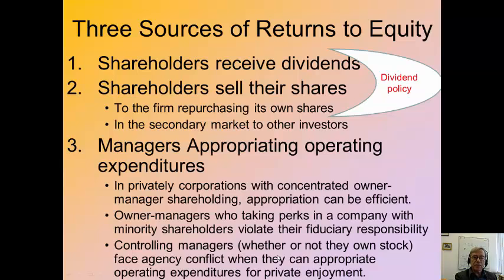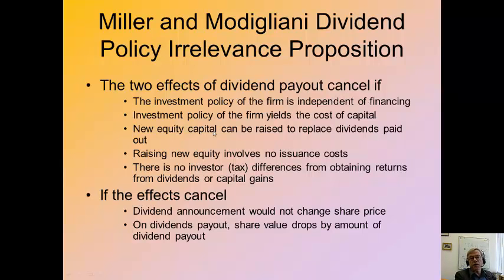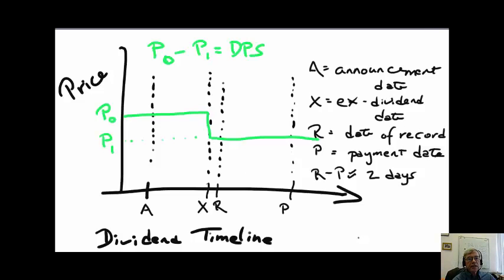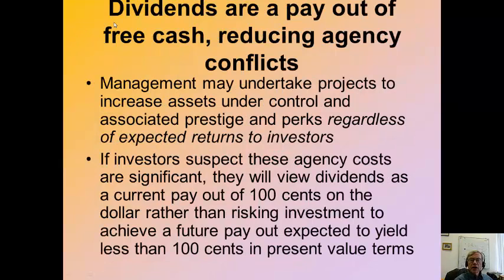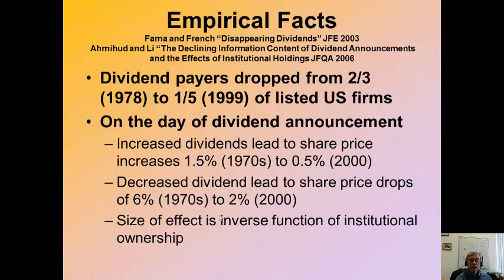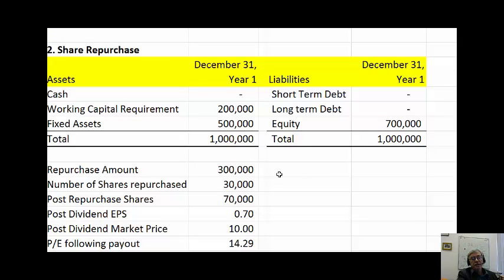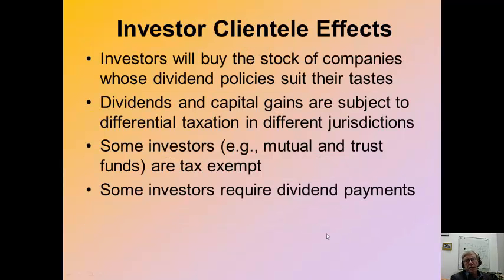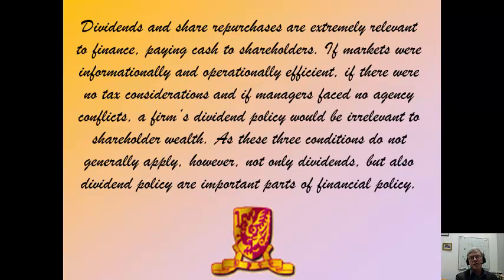FM 30 Dividend Policy